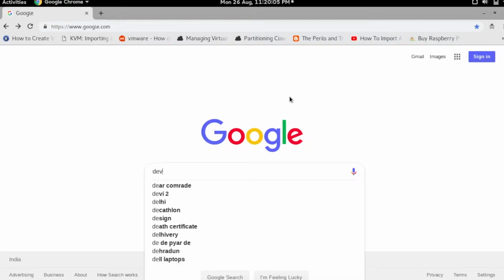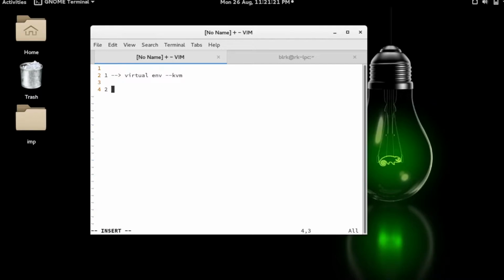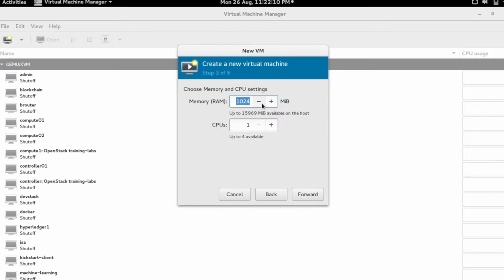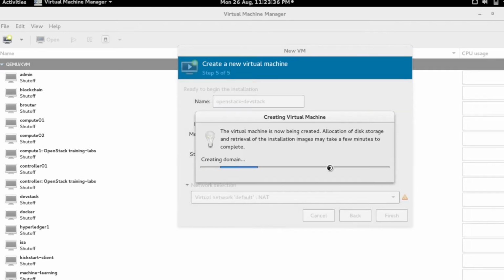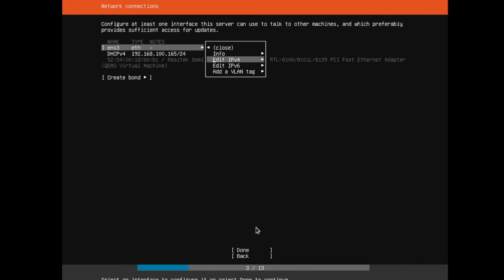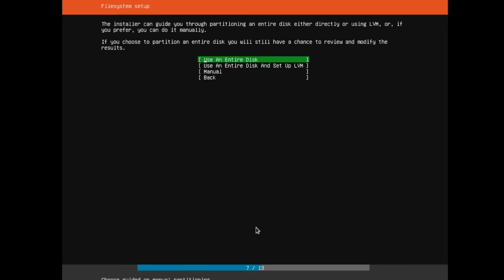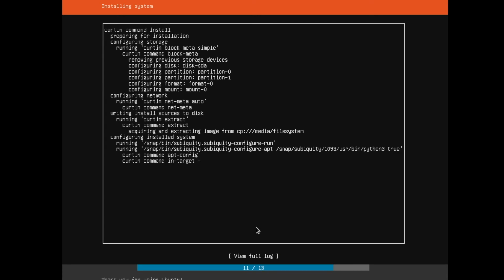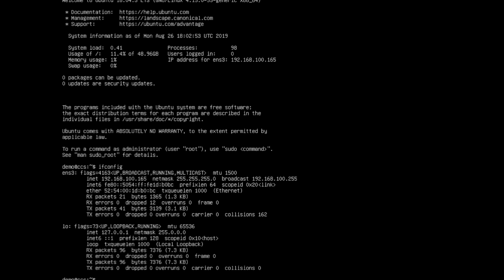OpenStack installation using devstack part1